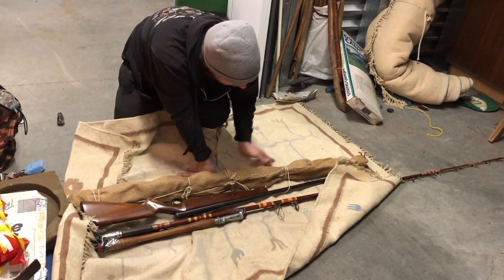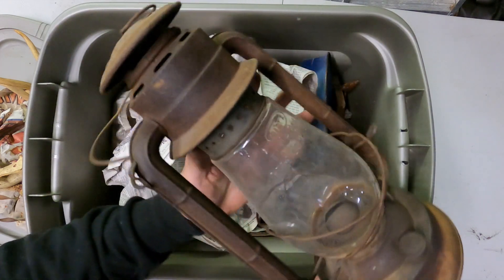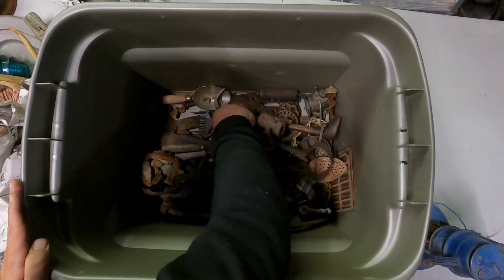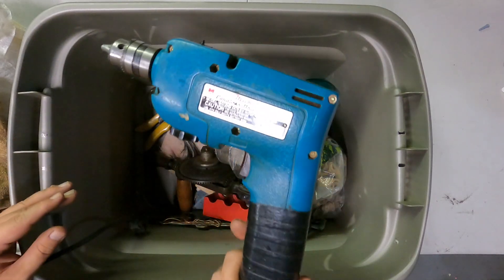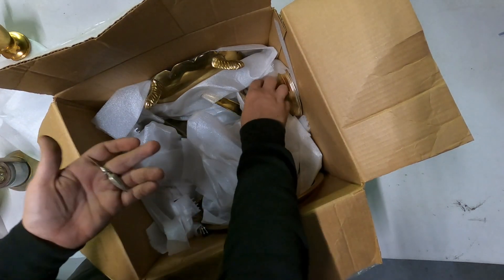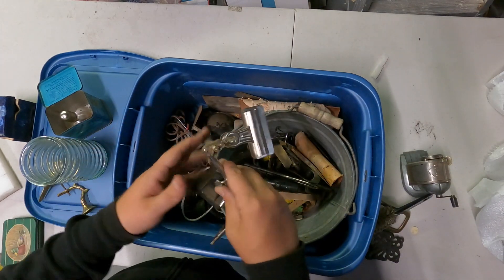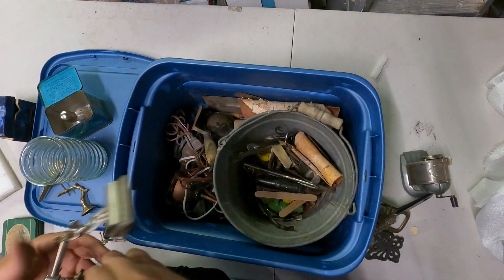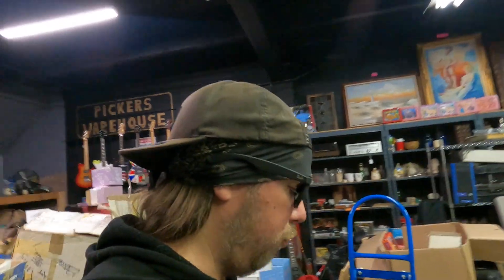This Storage Unit Will PUT ME THROUGH COLLEGE! I Spent $3000 at the Auction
Today we dig into the $3000 "Native American/Tools" abandoned storage locker that we bought at auction. Many treasures were found, many smiles to go around.

 Join us every wed for our live auctions right here on this channel where we auction the items that we find.

Filmed with Go Pro Hero 9 Black
Edited with Final Cut Pro X on a Apple iMac 27 i7